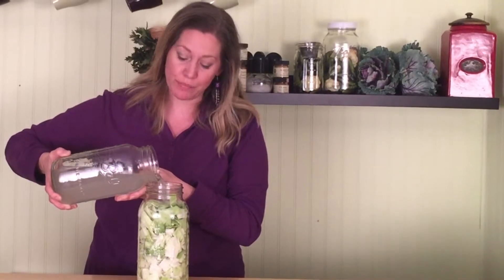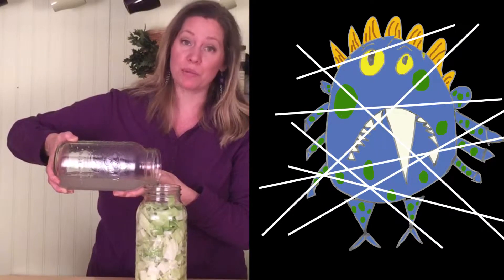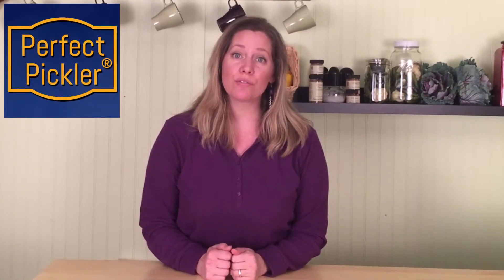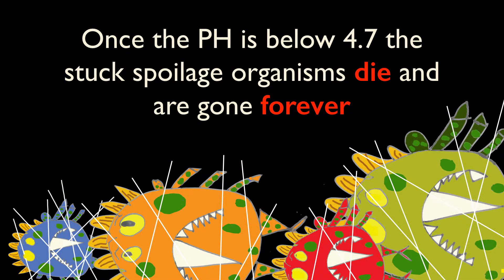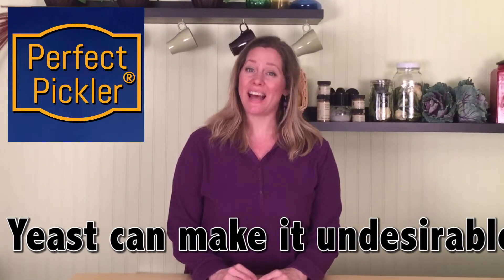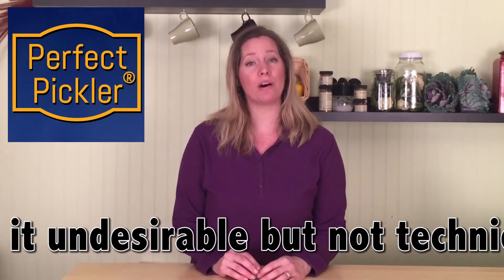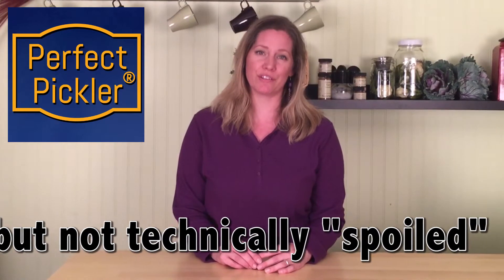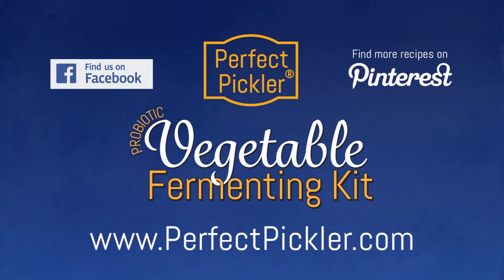Episode 17 FAQ: How do I Know When It is Done?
A frequent questioned asked is, how do I know it is done and safe to eat? Fermentation is considered done when the PH is at 4.7 or lower. An easy way to determine this is to purchase PH test strips. We have some available on our website for your convenience. Another way to determine whether it has fermented long enough is to simply taste it. The salt gets transformed during the process. So if it taste salty than it isn’t done yet! Temperature is also a great guide. Inside our instructional recipe booklet we give a guide that tells you how many days it should take to complete fermentation based on what temperature you are fermented at. Please do not be afraid to check your ferments if you think they are done. The minute you cover your veggies with salt water any spoilage organisms are stuck and unable to multiply. This means that your two day old fermenting veggies do not have any more spoilage organisms present that they would have had if you would have eaten your veggies raw as a salad instead of fermenting them! Once the PH reaches 4.7 or lower, those stuck spoilage organisms die and can NEVER live in your fermented veggies again! Fermented veggies can never spoil. They only get soft over time because of good bacteria continuing to predigest the food. Please do store in the fridge to discourage any yeast activity. So set aside fear and make more fermented veggies. They are SO good for you!